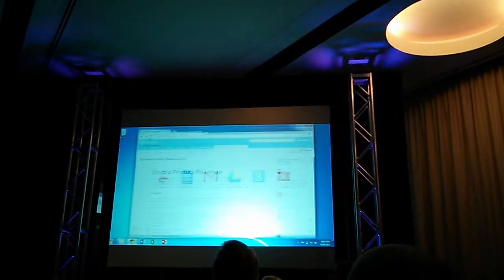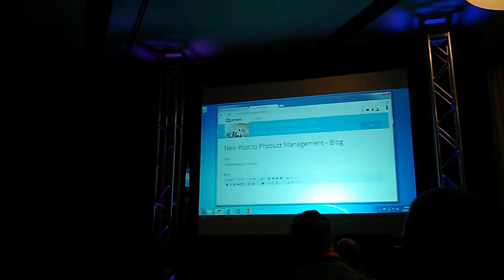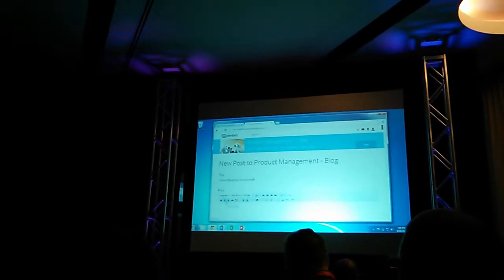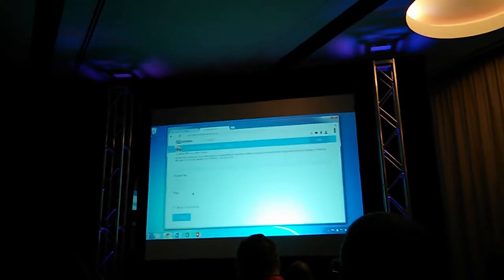Zimbra-mail + Telligent platform workflow example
Zimbra-mail/Telligent-platform Collaboration workflow example from Rob Howard (Zimbra CTO) keynote during Big Social 2013.